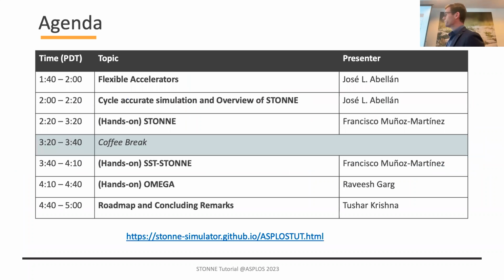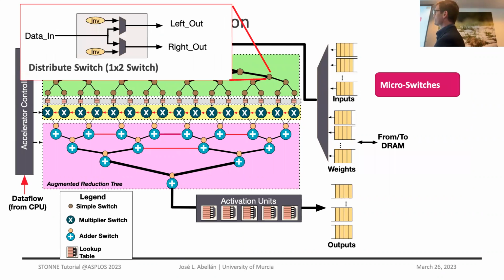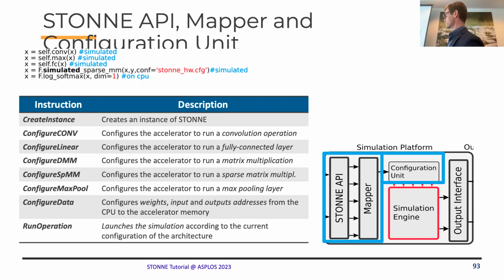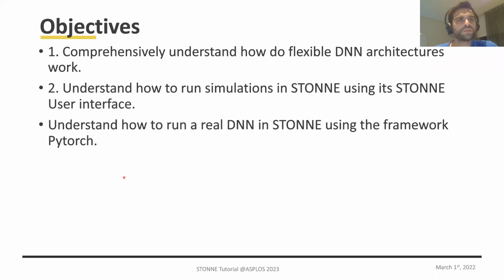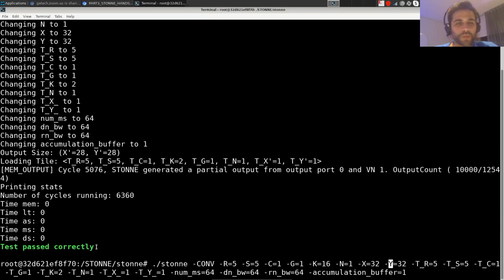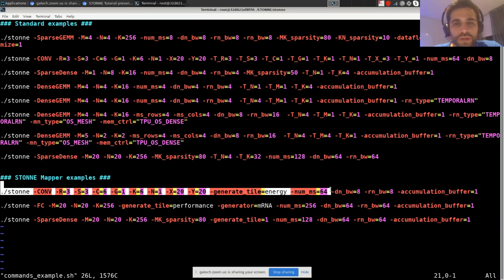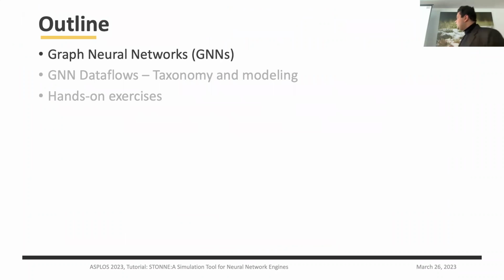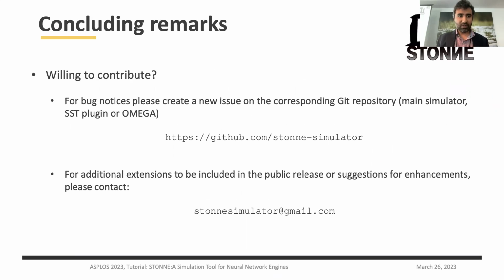STONNE and OMEGA tutorial, ASPLOS 2023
Cycle accurate simulators of Deep Neural Network and Graph Neural Network Accelerators.

0:00 - Part 1 - Communication-centric Flexible accelerator design
41:03 - Part 2 - Introduction to STONNE Simulator
1:07:40 - Part 3a - STONNE API and Pytorch Integration
2:18:15 - Part 3b - Flexagon and SST Integration
2:42:22 - Part 4 - Graph Neural Networks dataflow taxonomy and OMEGA
3:09:48 - Closing remarks